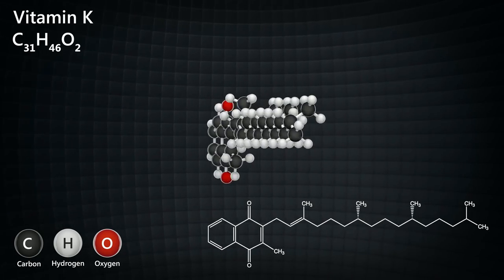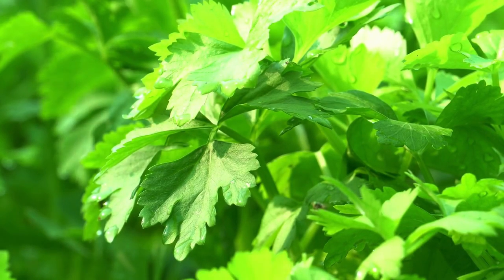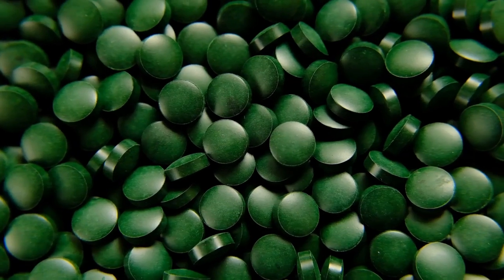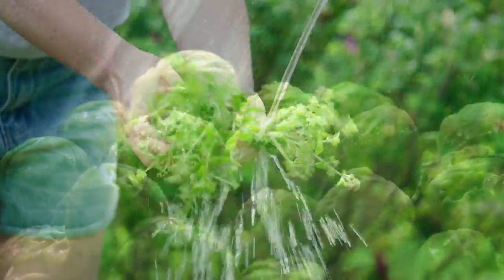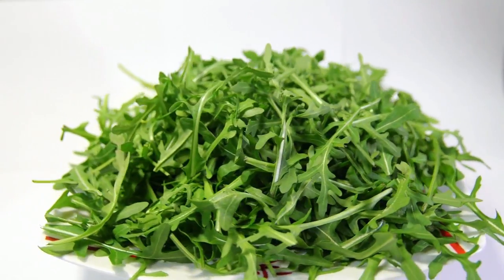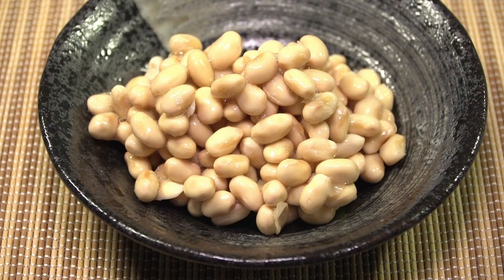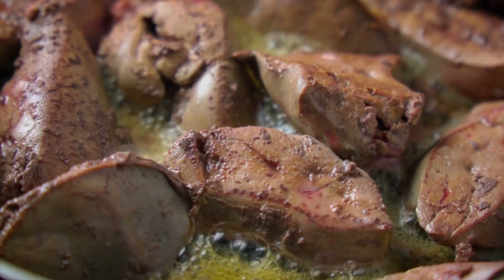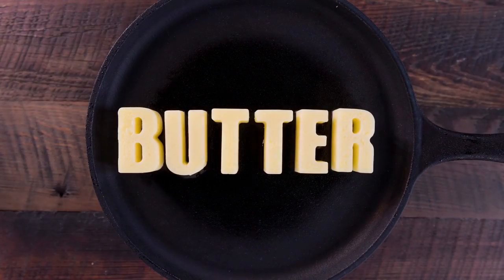37 BEST foods rich in VITAMIN K1 and K2.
Which foods are rich in vitamin K1 and K2? Find out in this exciting video.

Do you feel stressed out? Or are you suffering from any SYMPTOM right now?
RELAX and experience immediate RELIEF from your symptoms/disease with
Ooomsuum Relaxation©🎵🎧🎶🙏♥♥♥

Welcome to Ooomsuum Health©
Get valuable and interesting health inspirations and knowledge about:
 western and medial medicine, tcm (traditional chinese medicine), modern healing methods,
 nutrition and simple do-it-yourself solutions for self-healing.💮

"The sum of the different healing methods ultimately brings the cure".
                                     Quote Ooomsuum Health©
Soundtrack:🎶 Fern by Ann Annie(Youtube Audio Mediathek)
‼️‼️This video is copyright and may not be used without authorization!